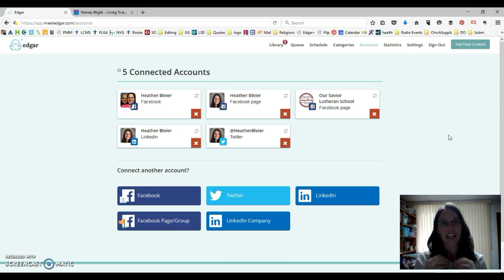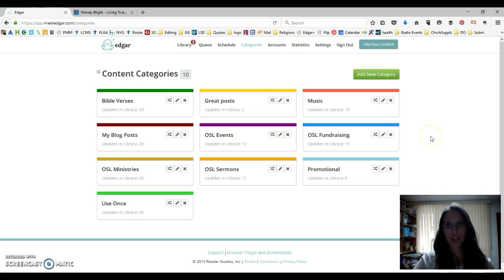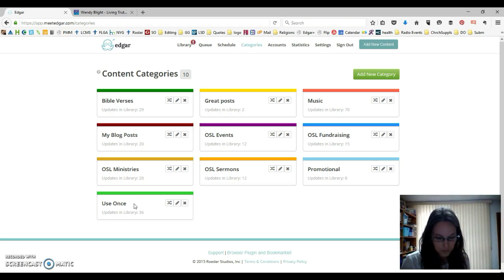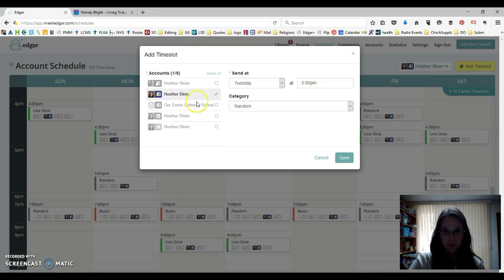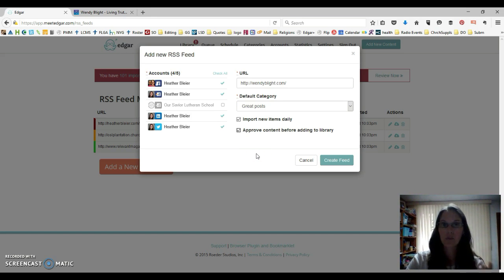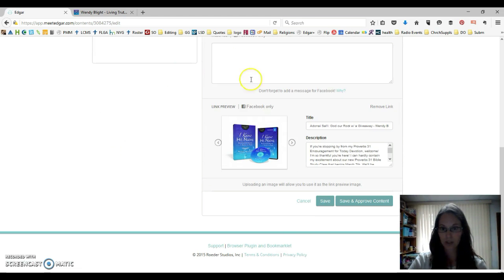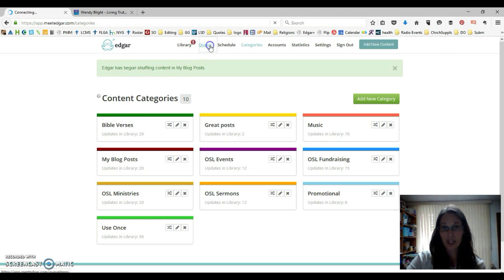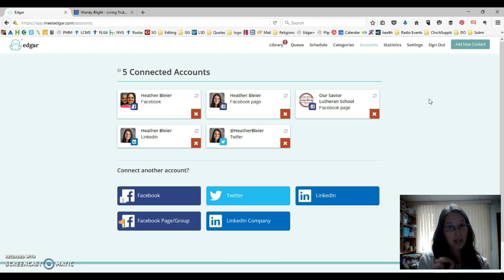Why Edgar is replacing Hootsuite and Buffer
Edgar may be in danger of losing it's place to Buffer in the Social Media tool top-spot.